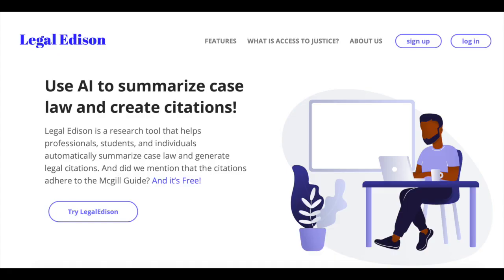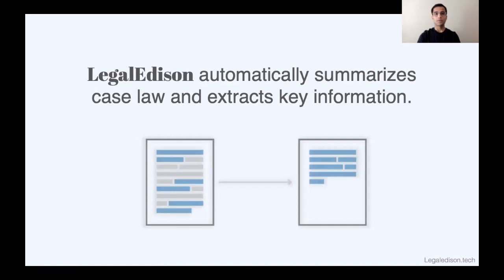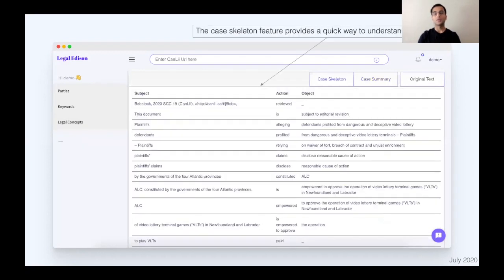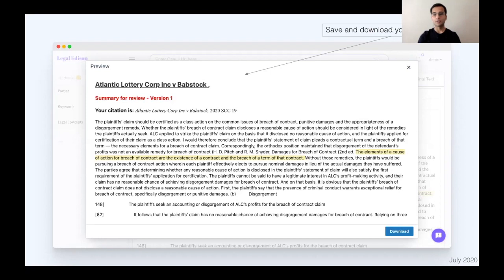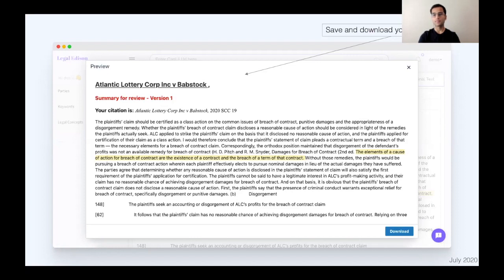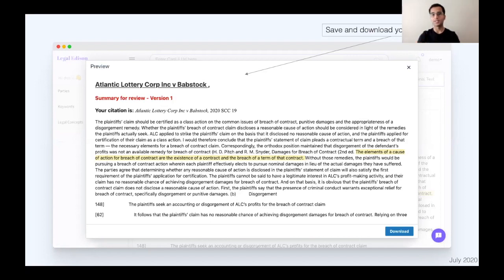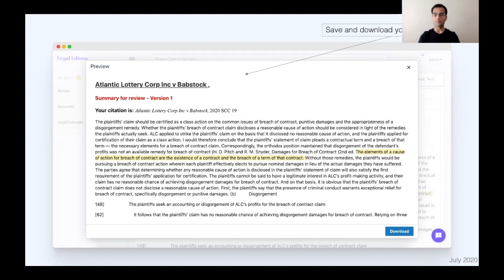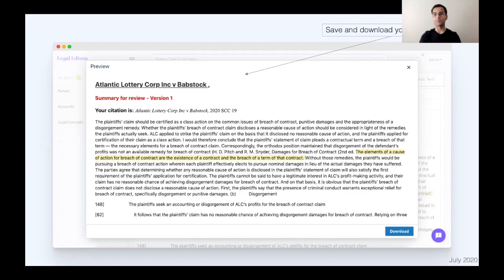Product Walk Through - Legal Research tool - LEGAL EDISON AL TV 1.13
AL TV talks to founder, Aniket Bhatt, about the new legal research platform he developed - after starting work on it while a student.